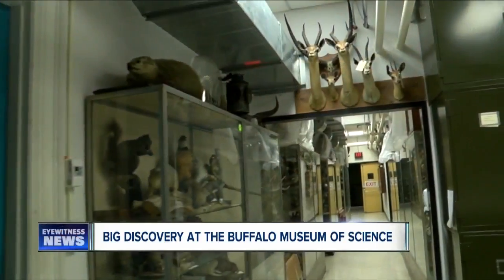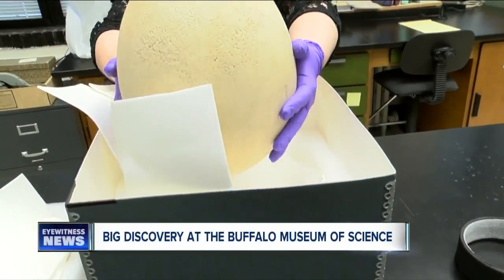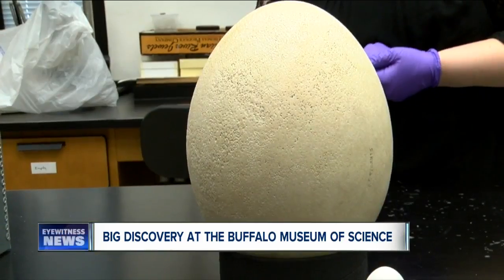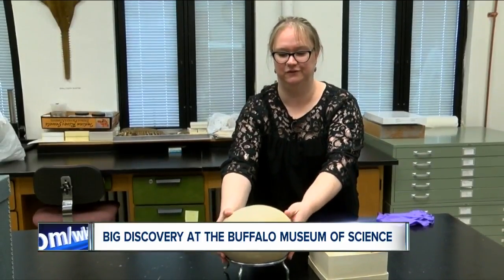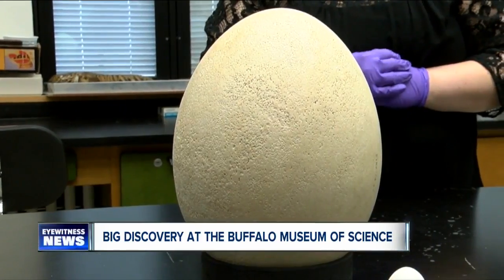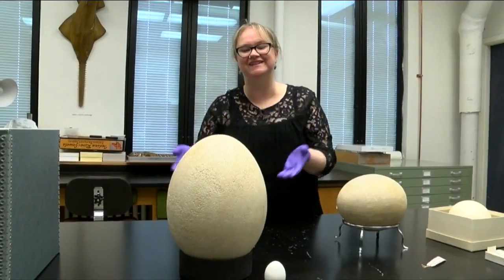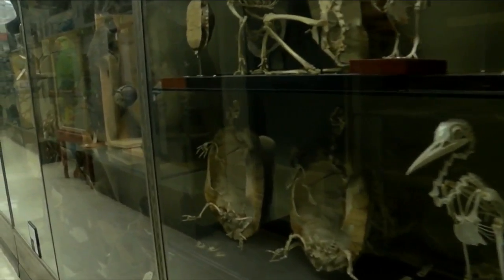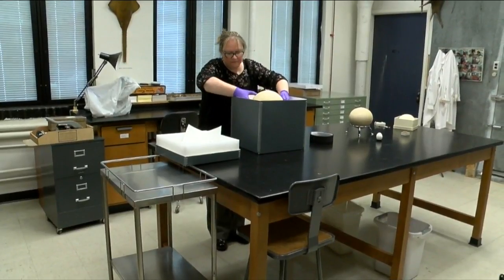Museum discovers a priceless egg in their collection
They found something they didn't know they had in their collection at the Buffalo Museum of Science. According to Kathy Leacock, Director of Collections, that isn't difficult to do considering that the museum has over "seven hundred thousand items in their collection."  What they found was an egg from the now extinct Elephant Bird. It's huge to say the least. Weighing three and a half pounds. The egg was not really lost, it was just thought to be a model or a replica. That's how it had been mislabeled for many years. Kathy says "we found in our documentary evidence that's it's been here since 1939."  There are only a handful of the rare eggs in existence. The Elephant Bird is believed to have gone extinct around the 17th century. This egg, thought to be priceless, will go on display at the Museum of Science May 1st. You can get more information at the museum's website.